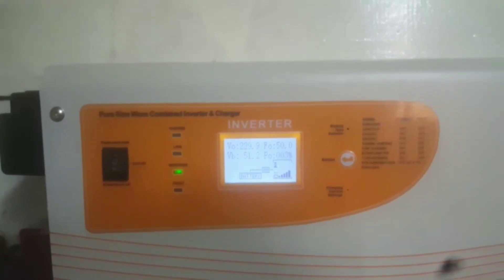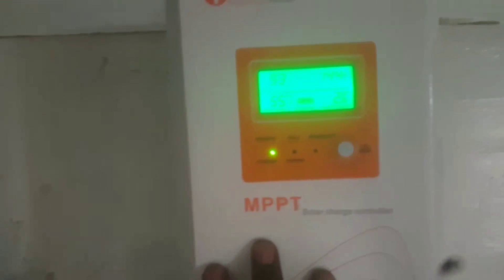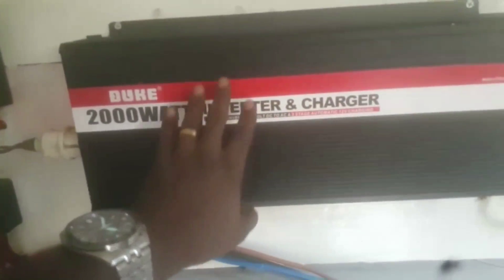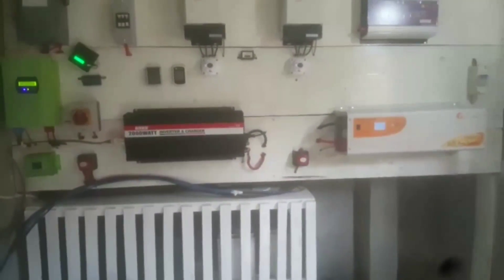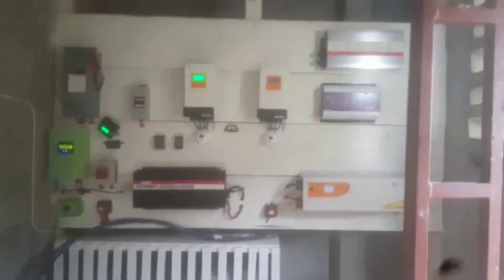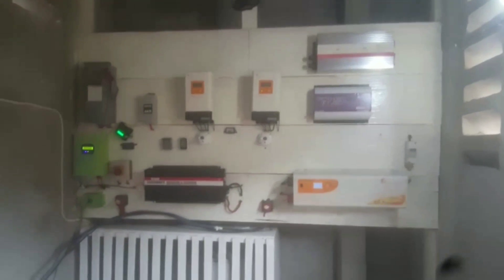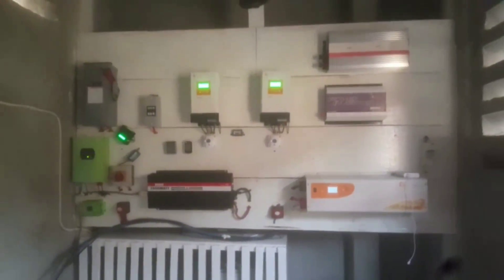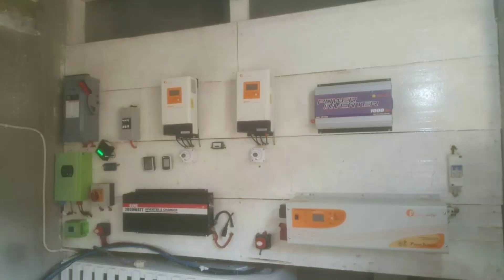SUPPORT AFRICA HOMES WITH OFF GRID SOLAR POWER SYSTEMS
jwsolarusa touching lives Africa.